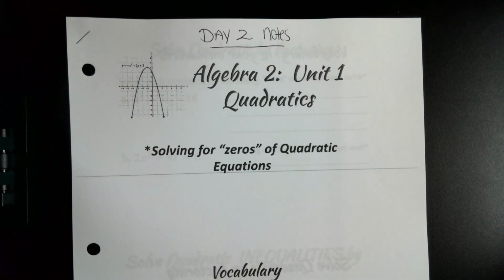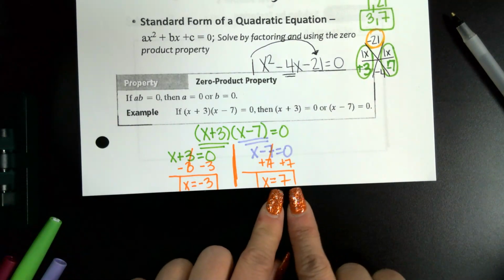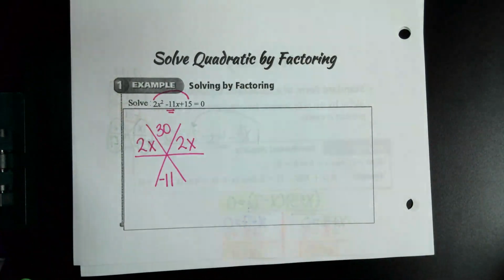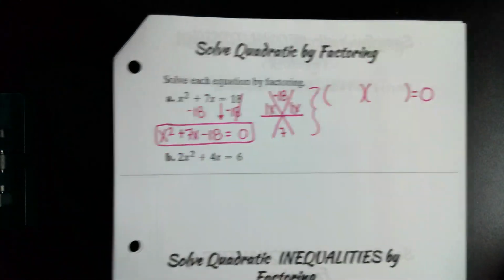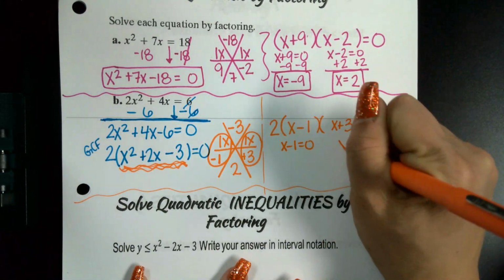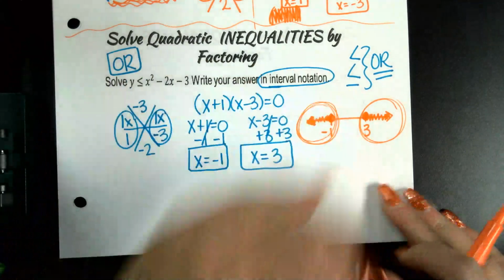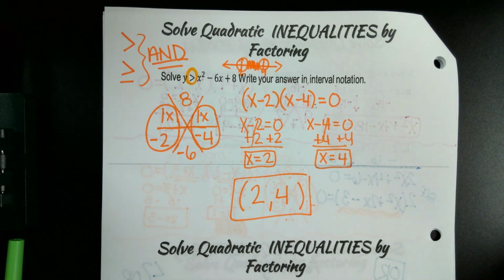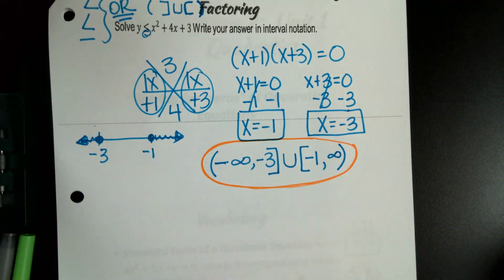Solving Quadratic Equations & Inequalities Algebra 2 Day 3